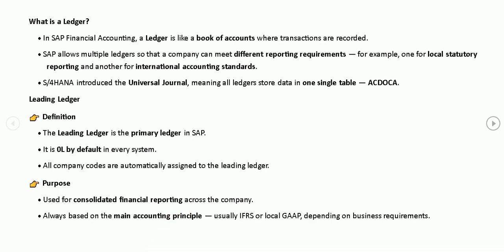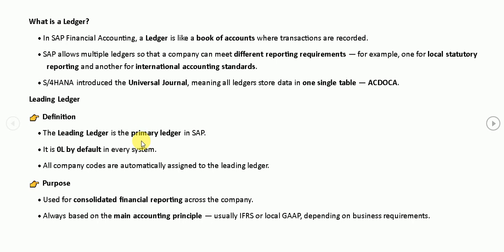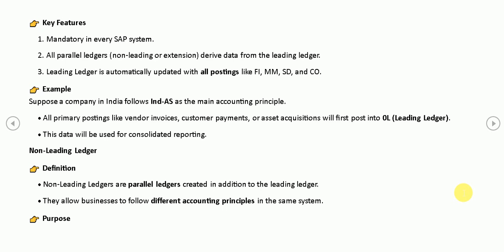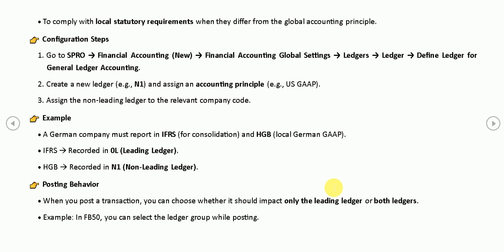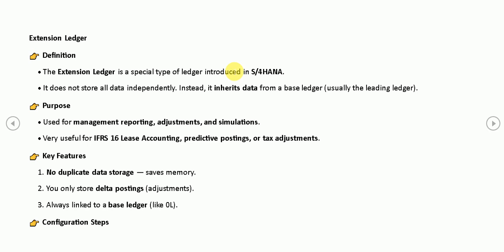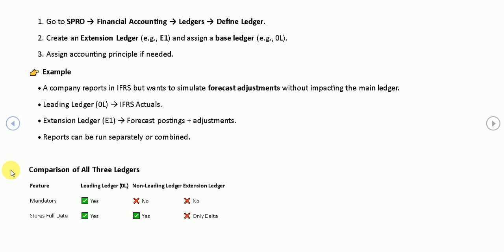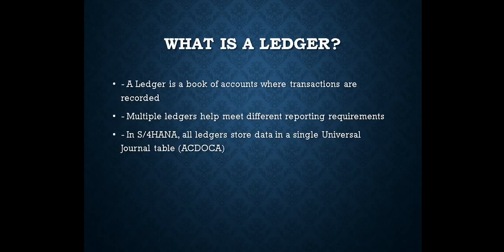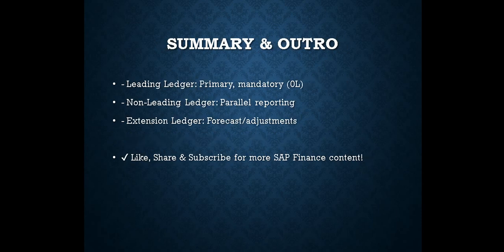SAP S/4HANA Finance | Leading Ledger vs Non-Leading Ledger vs Extension Ledger | SAP FICO Tutorial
Unlock the secrets of SAP S/4HANA Finance ledgers! 🚀
In this video, we explain in detail:

✅ What is a Ledger in SAP?

✅ Leading Ledger (0L) – Definition, Purpose & Example

✅ Non-Leading Ledger – Configuration, Use & Example

✅ Extension Ledger – Inheritance, Delta Posting & Forecast Reporting

✅ Comparison Table of all three ledgers

✅ Real-Time Business Scenario with multiple reporting principles

This tutorial is perfect for SAP FICO consultants, finance professionals, and students preparing for interviews or real-time projects.

📂 Topics Covered: SAP FICO, SAP S/4HANA, Universal Journal, Parallel Accounting, IFRS, GAAP, Financial Reporting.

sap fico
sap s4hana finance
sap leading ledger
sap non leading ledger
sap extension ledger
sap fico tutorial
sap finance
sap universal journal
sap parallel accounting
sap financial reporting